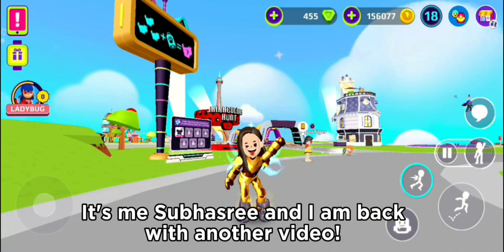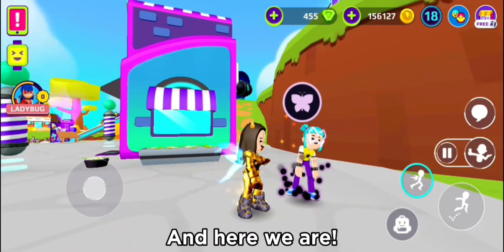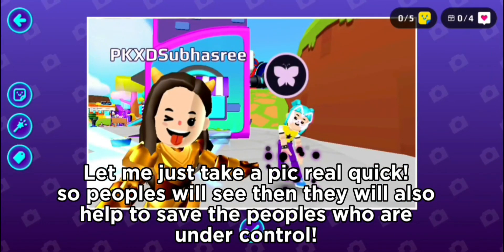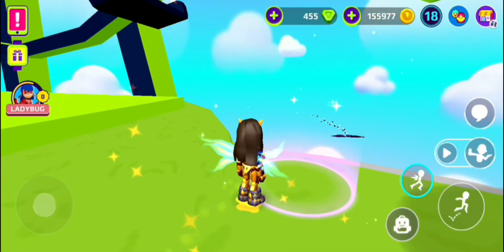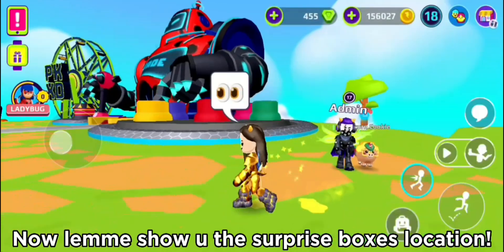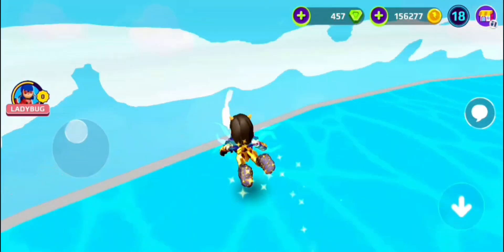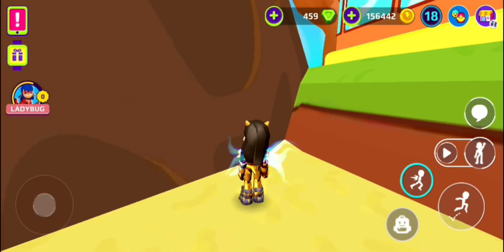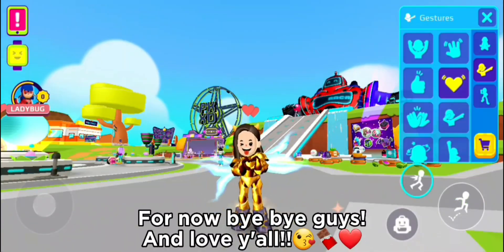New miraculous update surprise boxes location!🤩👀